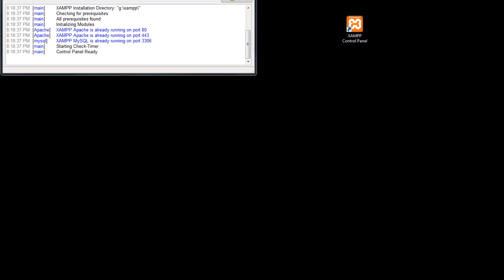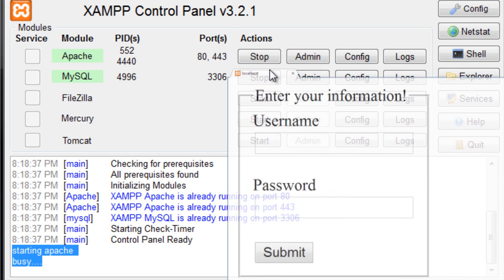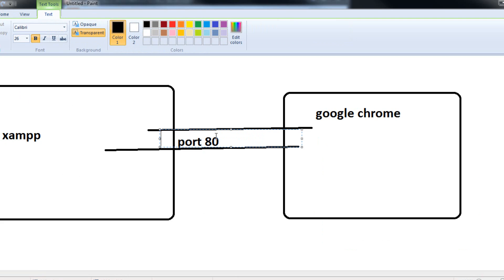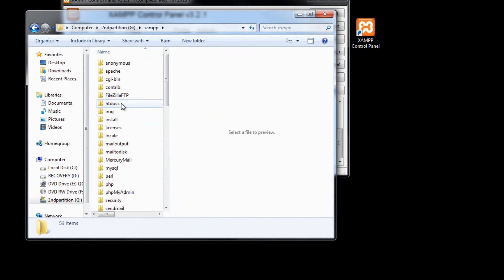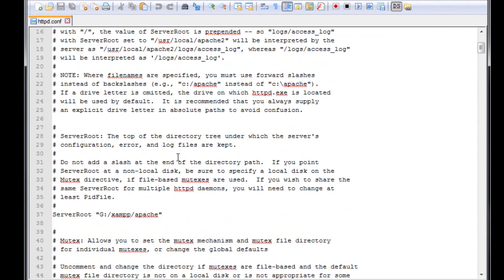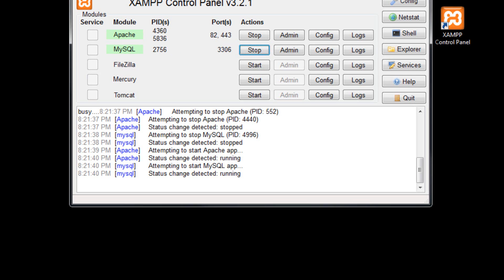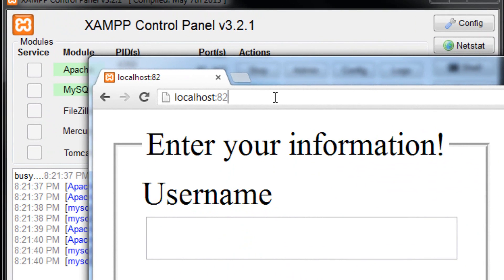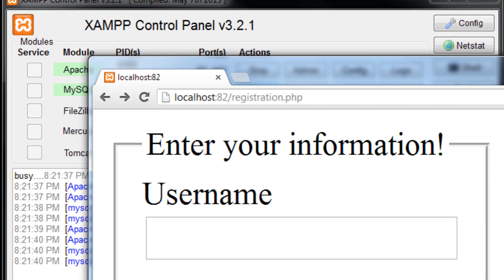How to Fix Port Conflicts in Apache (Xampp)